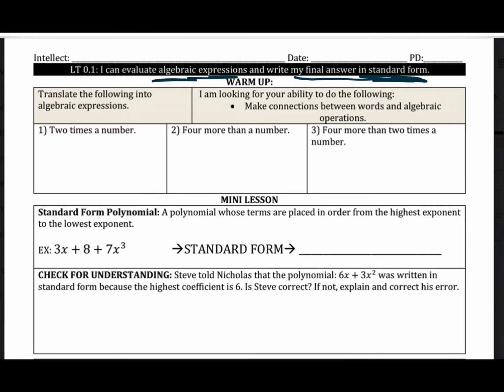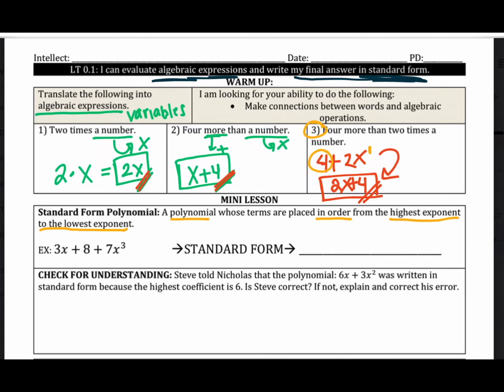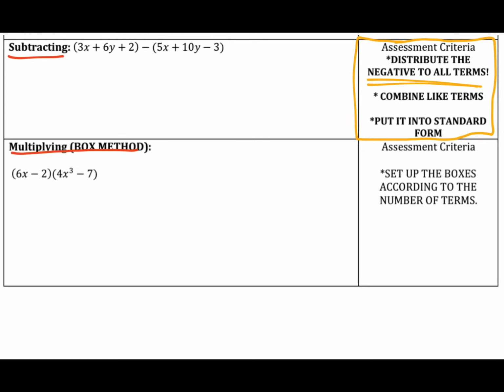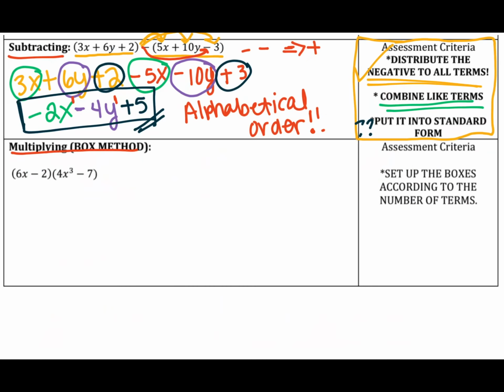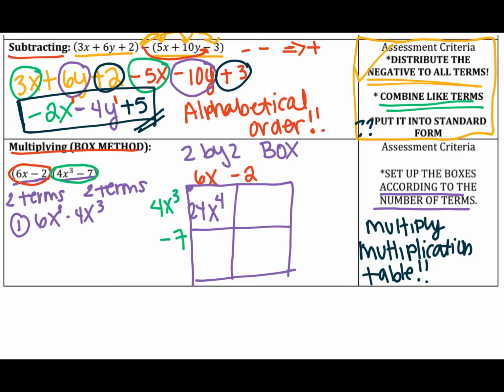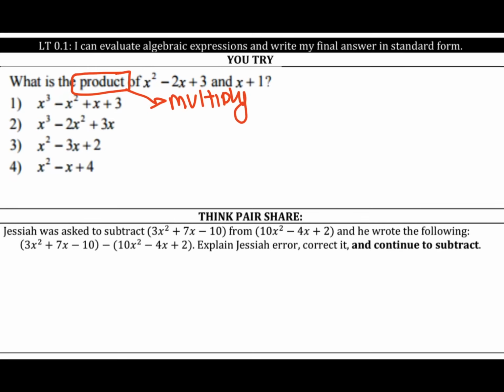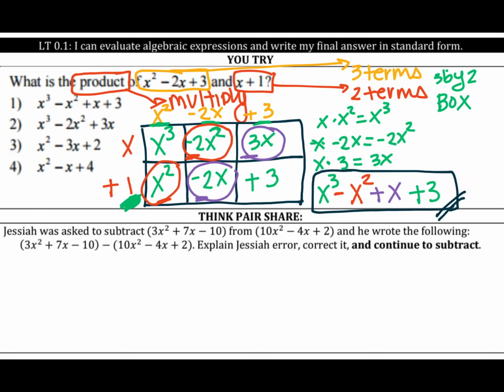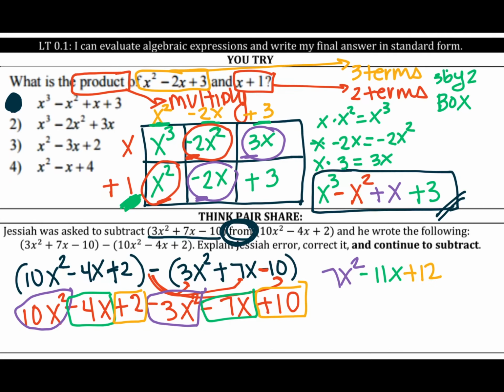Evaluating Algebraic Expressions & Standard Form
Subtracting and multiplying algebraic expressions made easy! In this video, we go over how to write expressions from phrases, and how to evaluate expressions and put our final answers into standard form!

We check for understanding and try multiple examples. Leave and lingering questions in the comments section